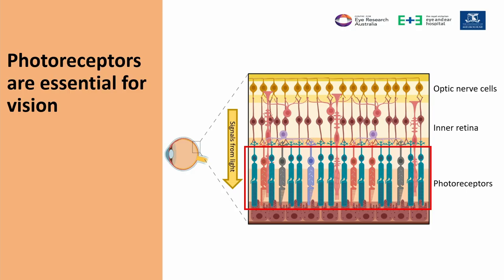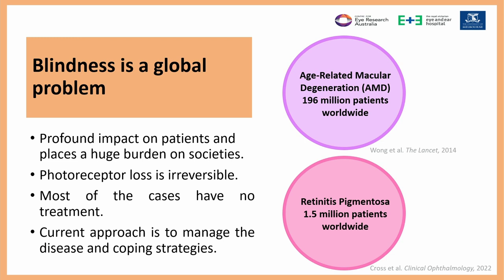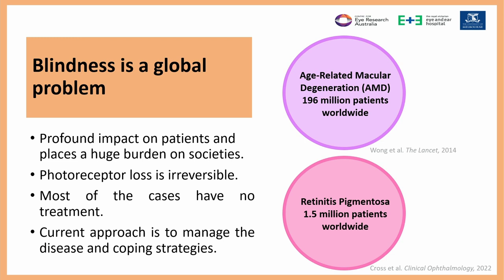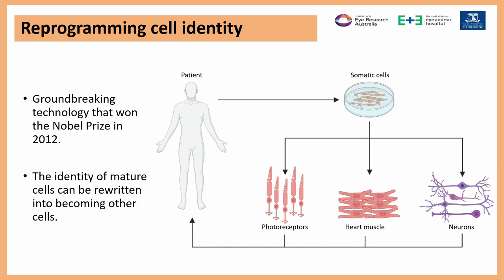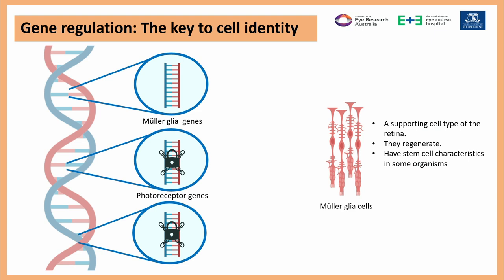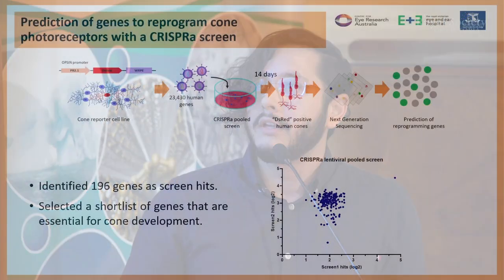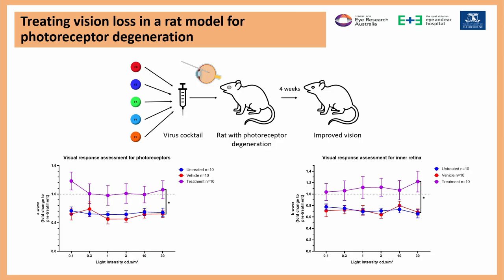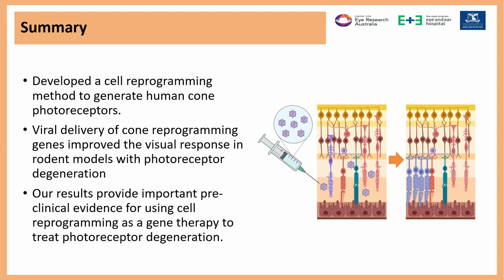Using Cellular Reprogramming & CRISPR Technologies to Regenerate the Retina: Daniel Urrutia Cabrera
Modern societies are predominantly built around visual cues, meaning patients living with visual impairment and blindness face major challenges that can severely impact their quality of life. Vision relies on a complex network of different neuronal subtypes that extend from the retina to the visual cortex. The photoreceptors begin the visual pathway in the retina by detecting and transforming the light from the environment into electrical signals that are later relayed to the brain.

Human vision largely depends on cone photoreceptors, as they mediate our vision during daylight and the detection of colour. Photoreceptor loss is one of the main causes of blindness and visual impairment. Notably, the damages caused by the death of photoreceptors are irreversible and there are currently no effective treatments to restore vision once they are lost.

Daniel’s project aims to stimulate the reprogramming of a supporting cell type of the retina, called Müller glia, into becoming novel cone photoreceptors to regenerate the damaged retina and reverse visual impairment. He uses in vitro models to optimise a protocol to reprogram Müller glia into cones. Subsequently, he employs a rat model with photoreceptor degeneration to assess the feasibility of translating his research team’s reprogramming protocol into a regenerative therapy to treat vision loss. This is the first study to pursue cone regeneration using cellular reprogramming technologies.

In recognition of the quality and significance of his research, Daniel Urrutia Cabrera is the First Prize Winner in the Biomedical and Health Sciences category for the Royal Society of Victoria's Young Scientist Research Prizes in 2022.